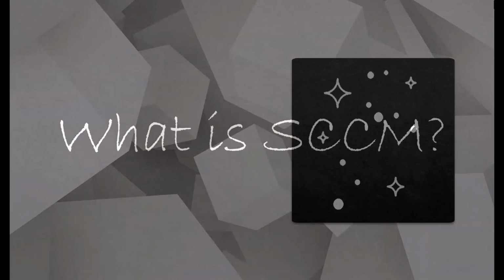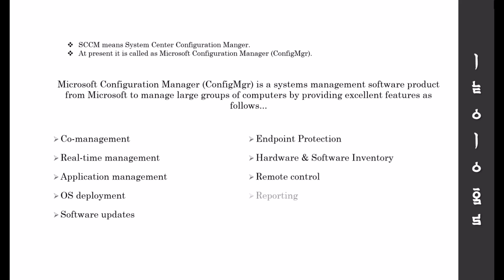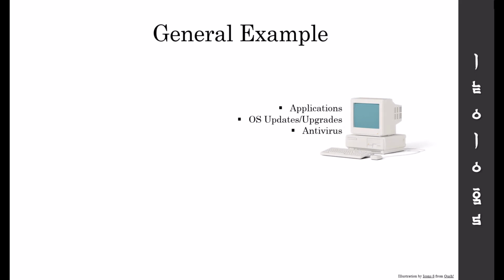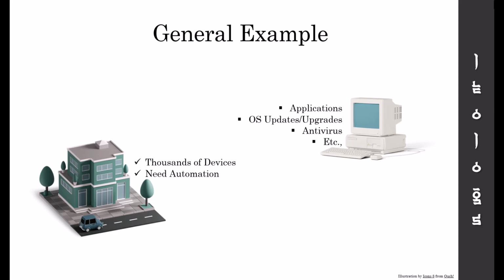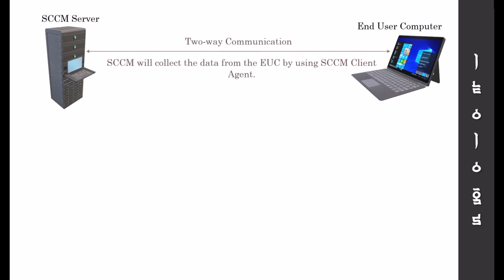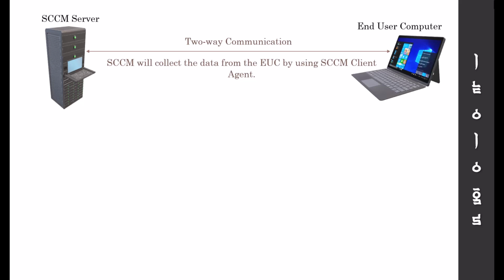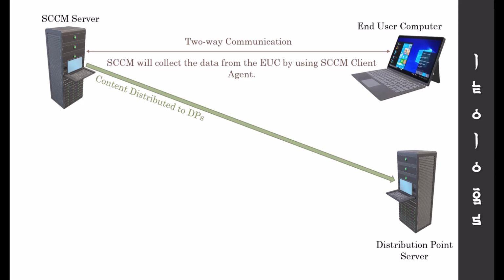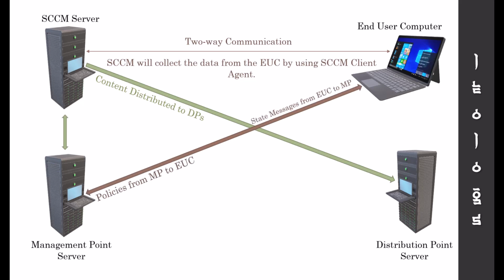SCCM Intro in English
SCCM Intro in English Language.